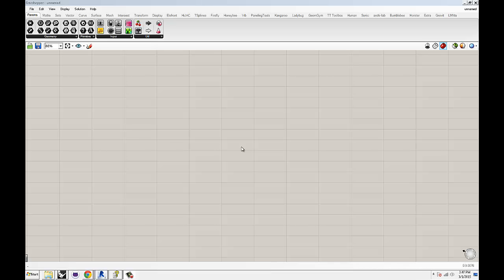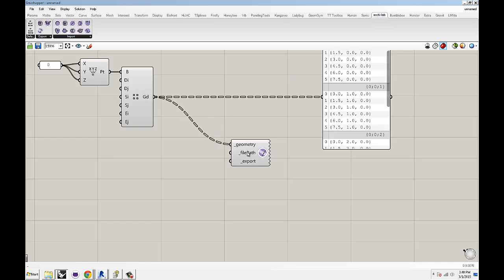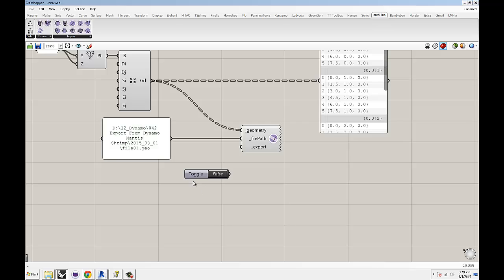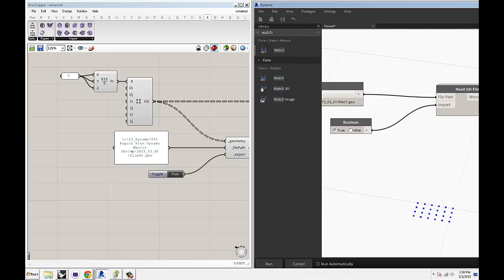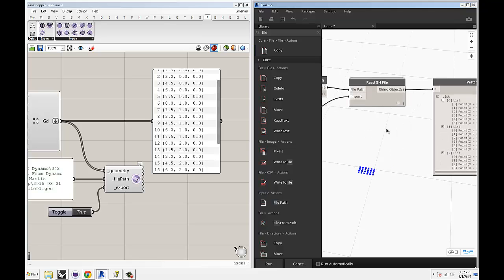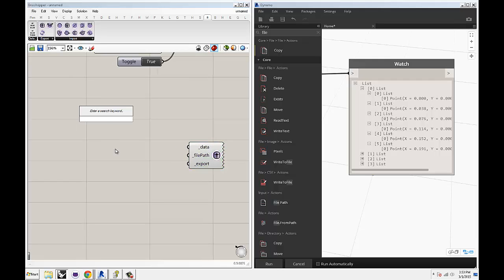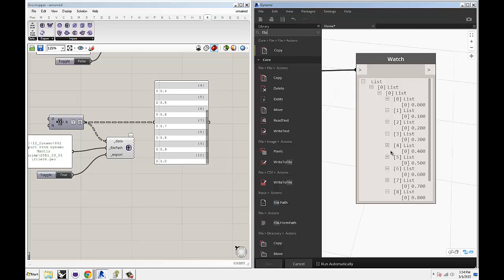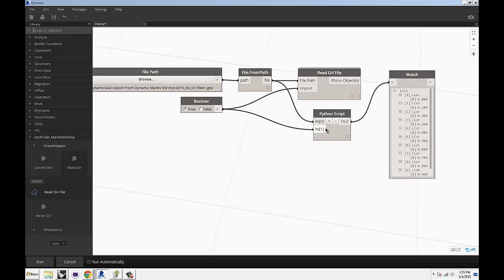Mantis Shrimp - Grasshopper to Dynamo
In this video i will go over a simply transfer of points from Grasshopper to Dynamo using a Mantis Shrimp plug-in.